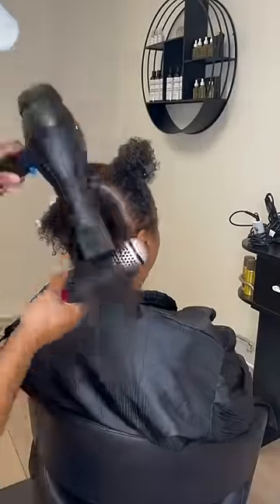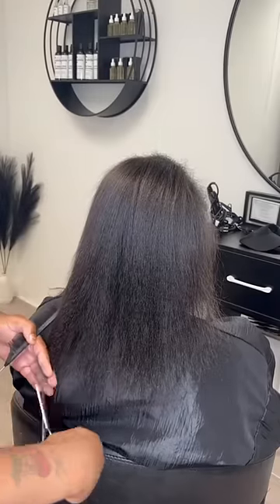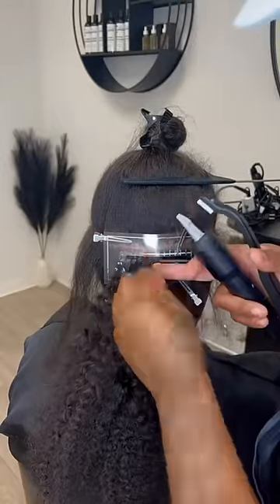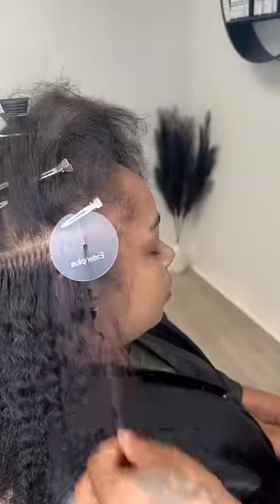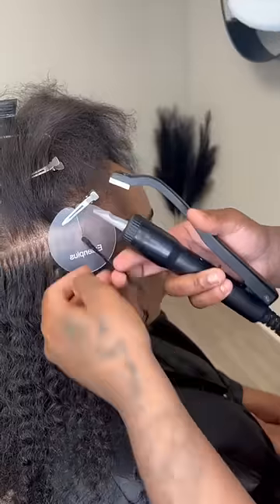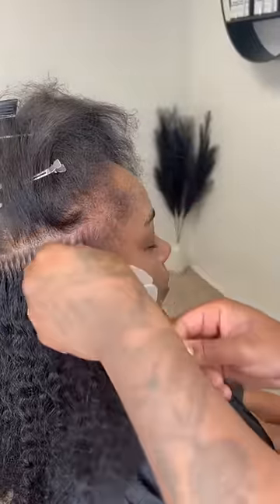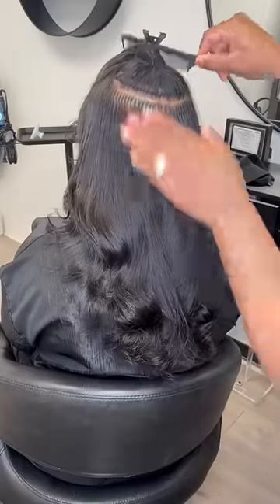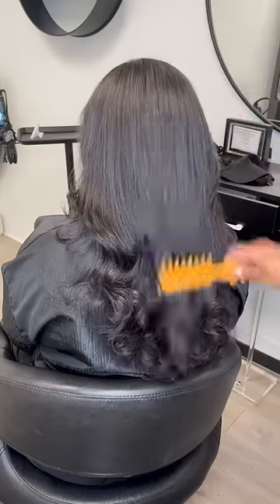😲Have You Ever Tried This? K Tips Extension For Natural Hair | Hair Tutorial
🥺This is really natural!! Girls have you ever tried this extensions? Do you konw about Ktip and Itip? Which one do y'all prefer? Watch stylist how to install this K tips~
🙋🏽‍♀️Credit: tiktok page@lachuns, she's really talented!
🤑Code for discount: LYNN(save extra $10 off)💋💋